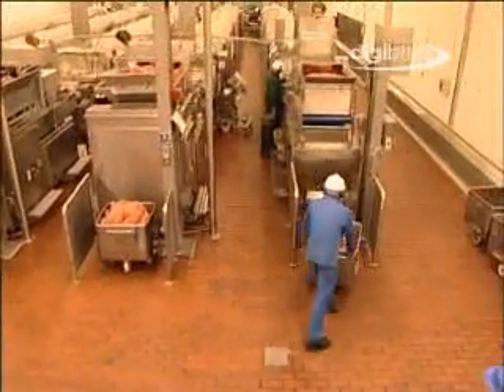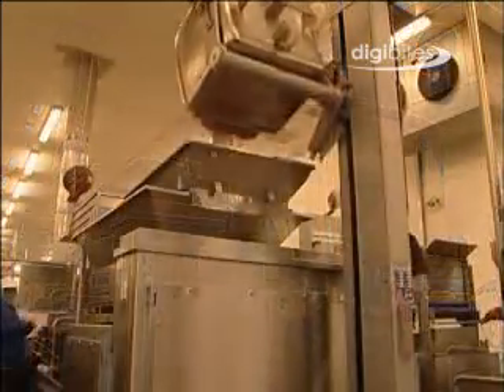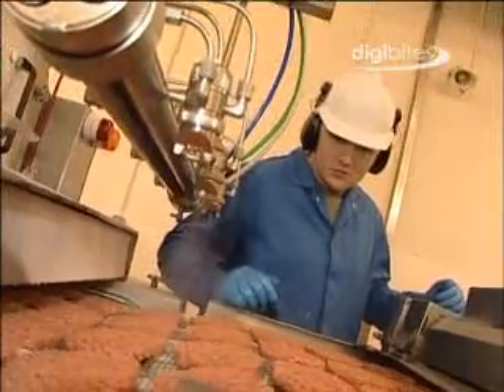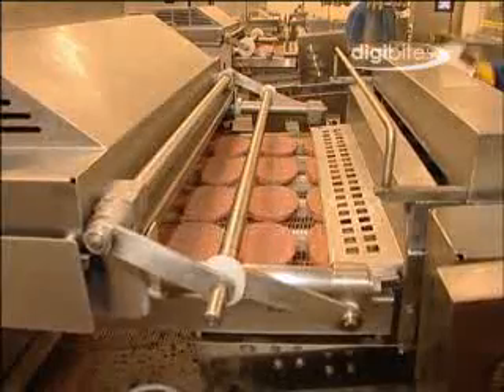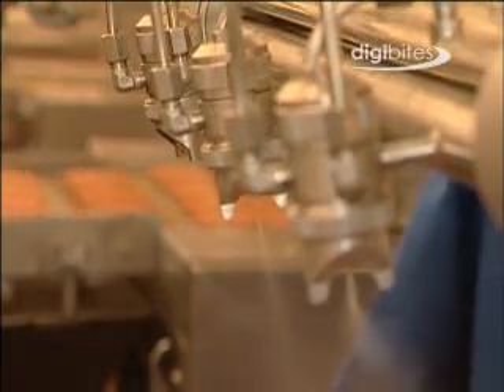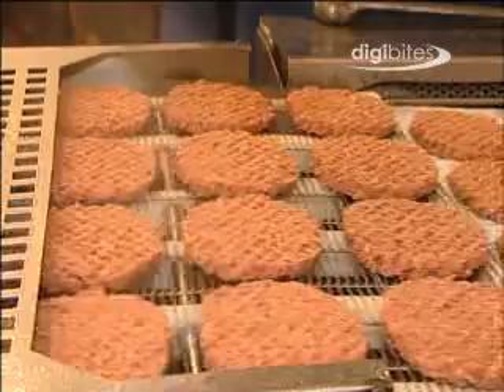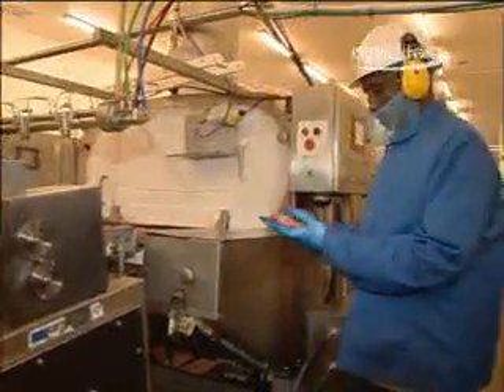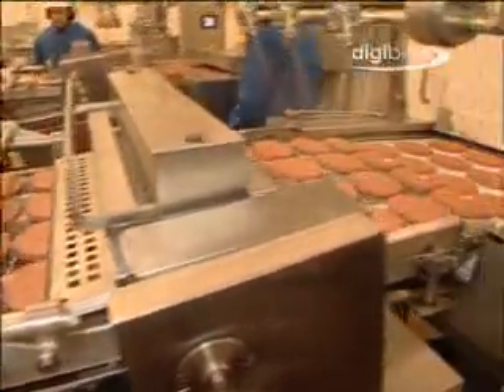Digi Bite 24: Burger forming and checking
Duration: 1min 23s
Burger-forming machines use high pressure to form the burgers onto a conveyor belt. Burger size, shape, score depth and weight are all monitored at this stage.
Suitable for KS4 and KS5